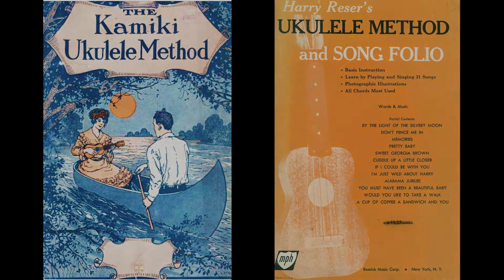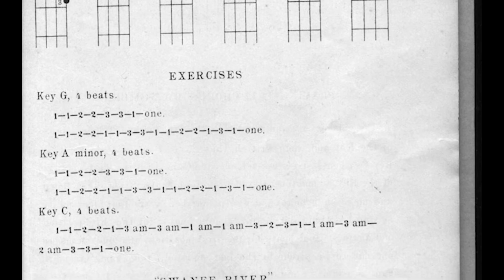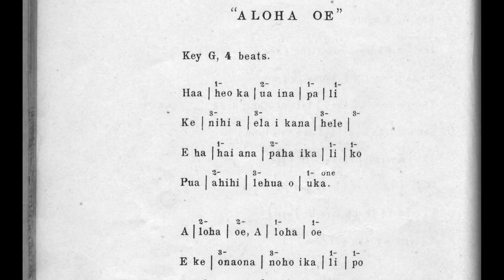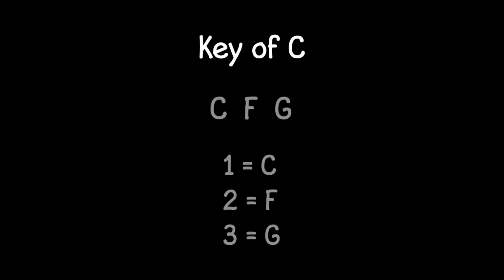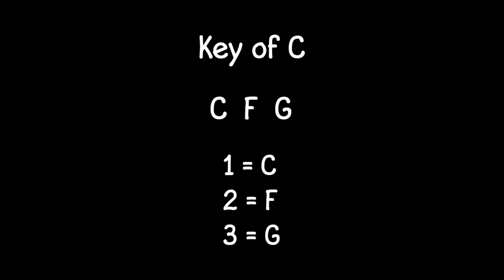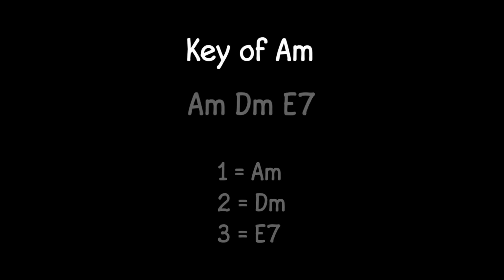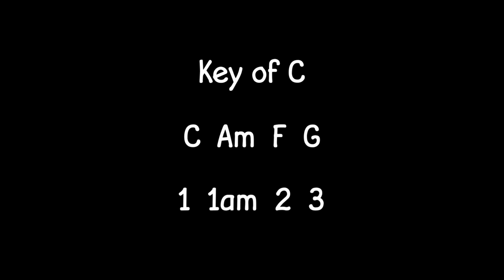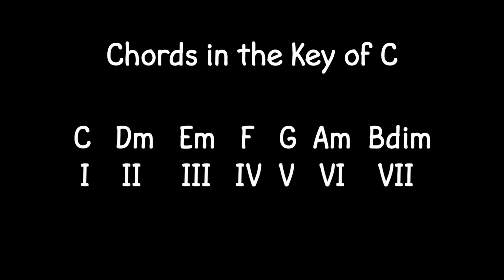Rediscovering Lessons: I IV V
This week I talk about how chords were presented in The Ukulele, A Hawaiian Guitar and How To Play It. While it may look baffling today, the underlying lesson highlights the importance of the I IV and V chords.